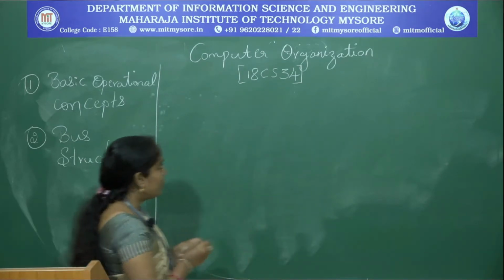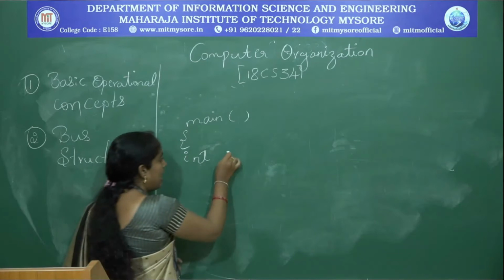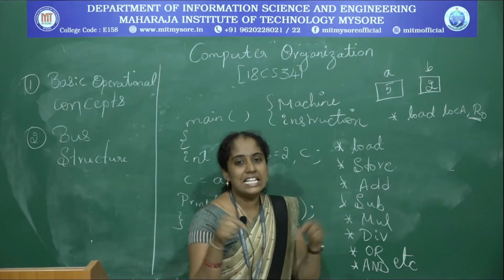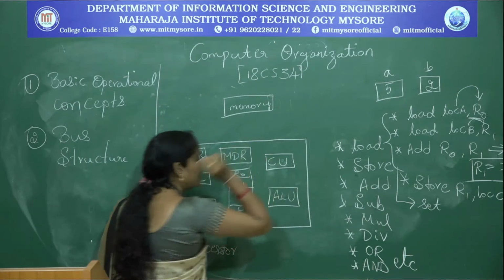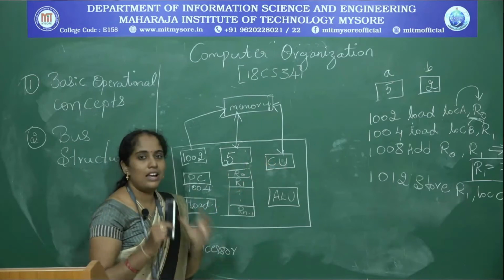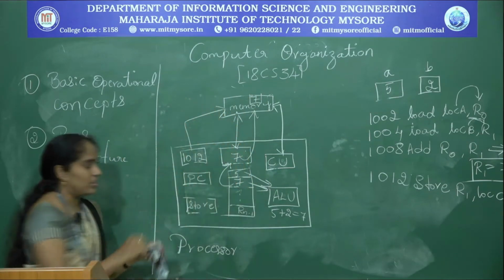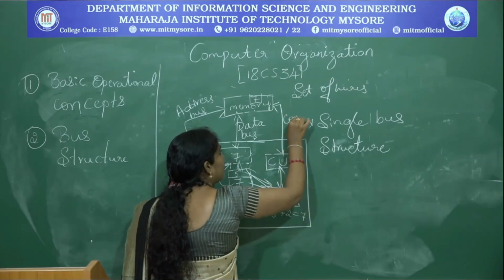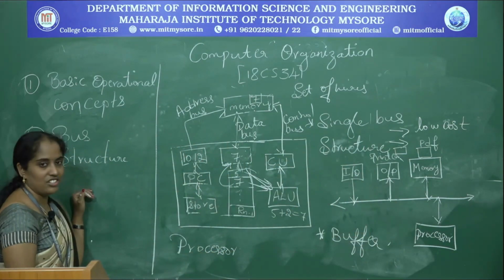18CS34 1.1 Introduction to CO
Introduction to computer organization